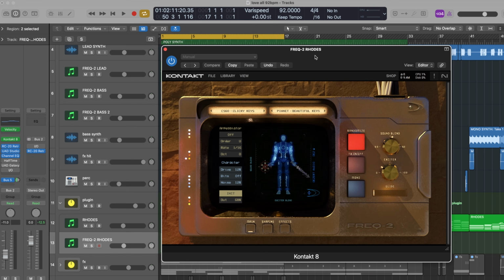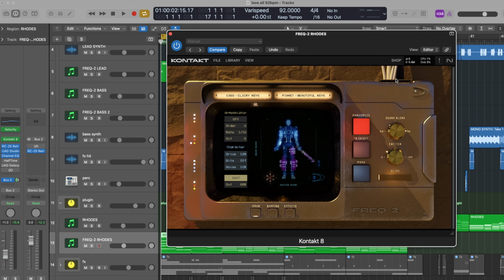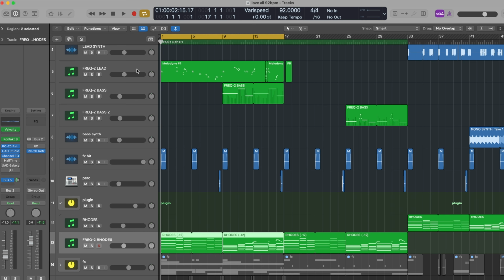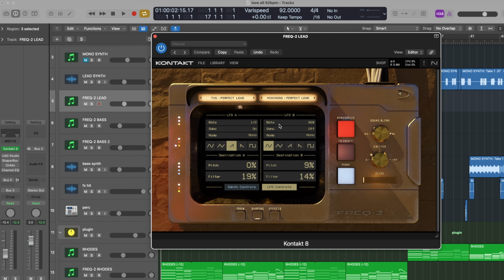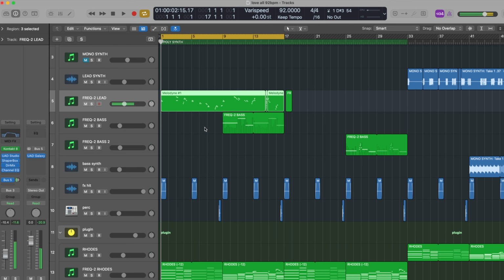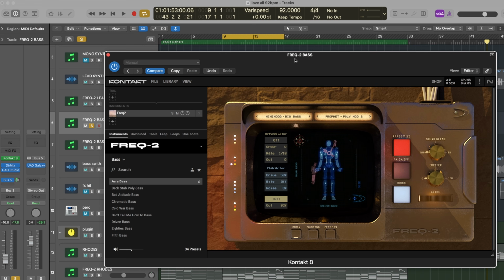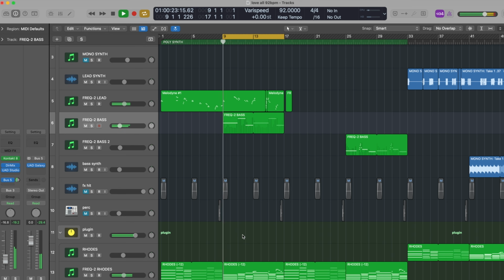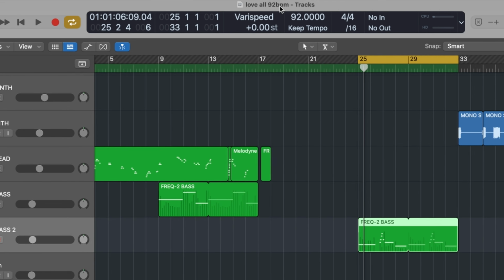Remaking a Drake Song I Produced, With Only One Plugin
What happens when you take away all the vintage synths, racks, and studio gear… and remake a Drake track from scratch using ONLY one plugin?

In this video, I rebuild the music I produced for Drake’s “Love All” (featuring JAY-Z) using nothing but my own plugin, FREQ-2.

If you want to download the FREQ-2 Presets and the Midi used in this video you can

🎛 FREQ-2 is my flagship sample-based synth packed with rare vintage sounds from my collection